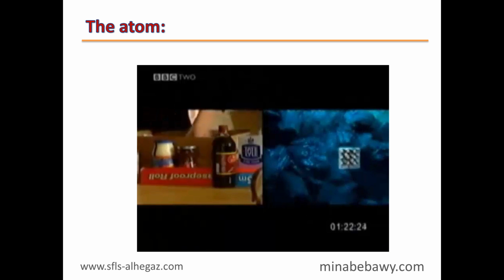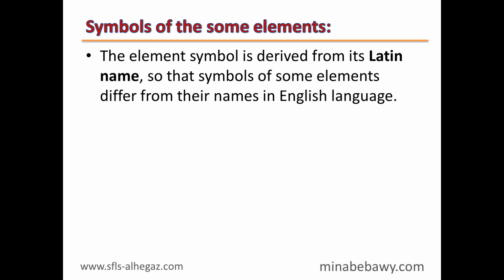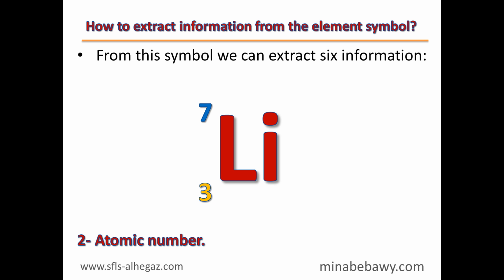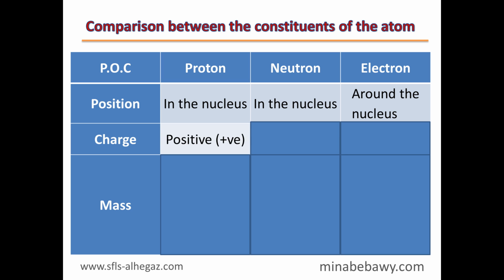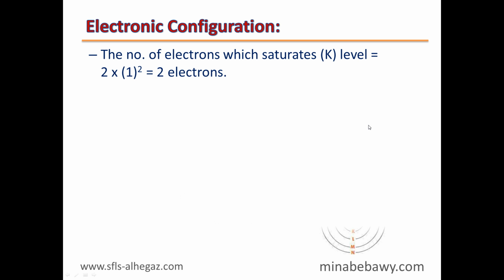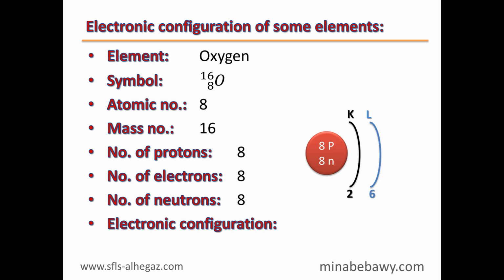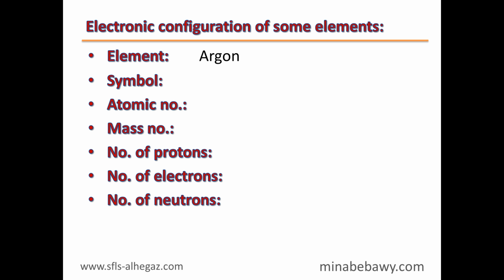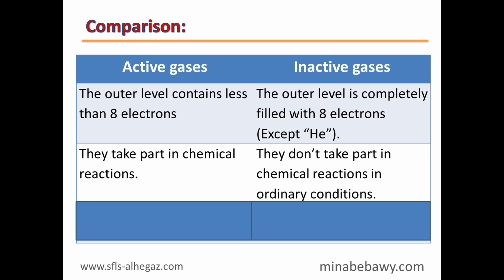Atomic structure of matter 1st Prep T01 U01 L03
Atomic structure of matter 3rd Lesson Unit One